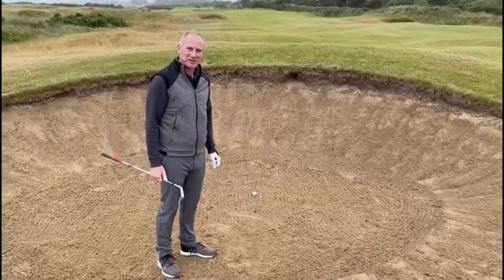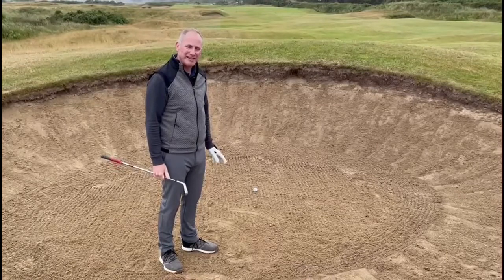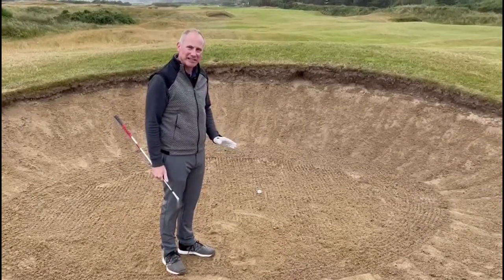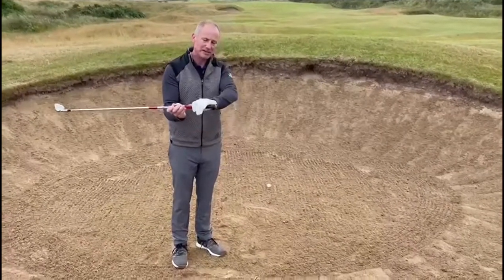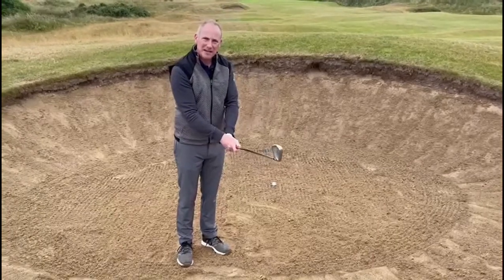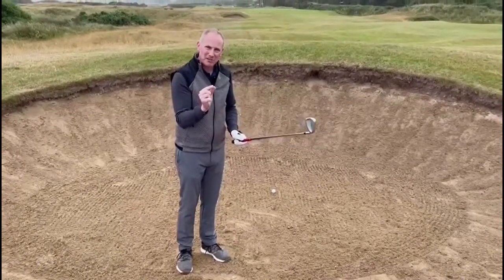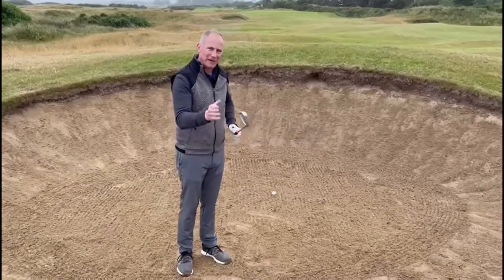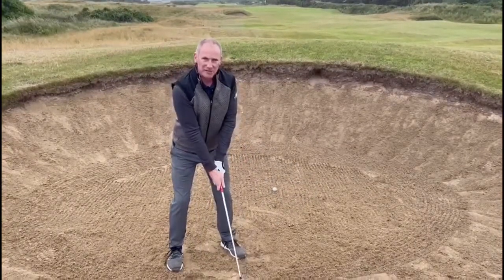Thursday Tips with Jamie O'Sullivan - Playing from a Fairway Bunker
One thing there is no shortage of in Rosslare Golf Links is fairway bunkers and care should be taken as a miss-hit shot and you'll be looking at the ball roll back to your feet. Today Jamie gives us three great tips on how to ensure you get that ball back in play.